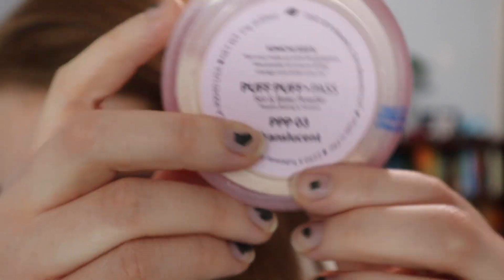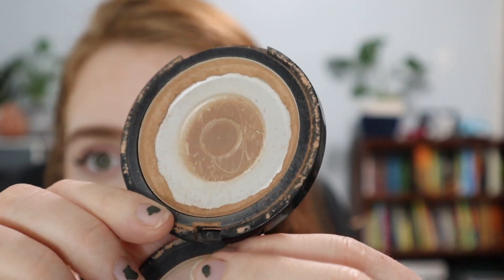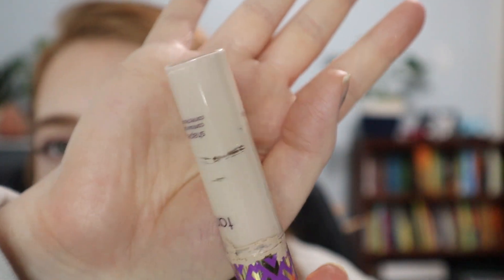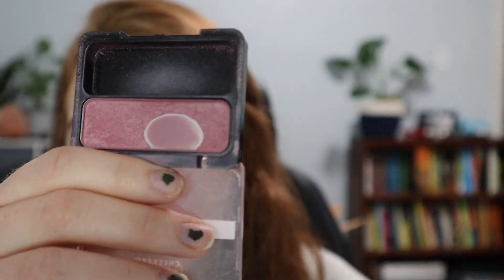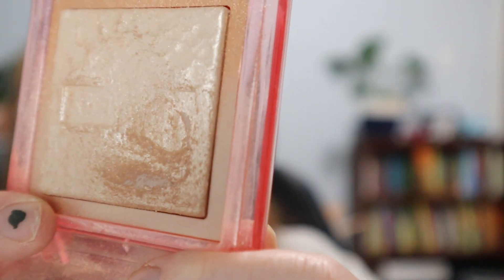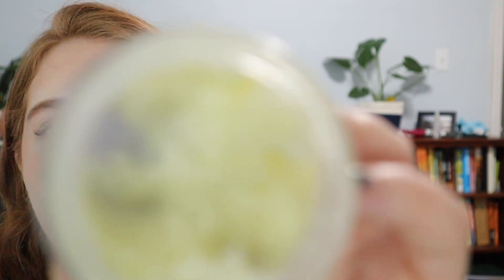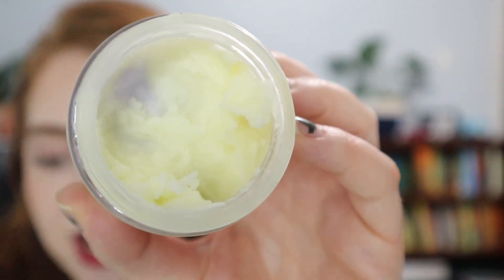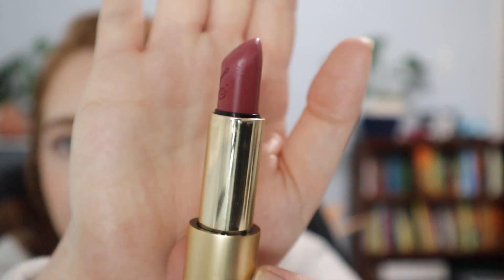2023 Rolling Project Pan | FEBRUARY UPDATE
My first update to the 10 items rolling into my 2023 Rolling Project Pan.